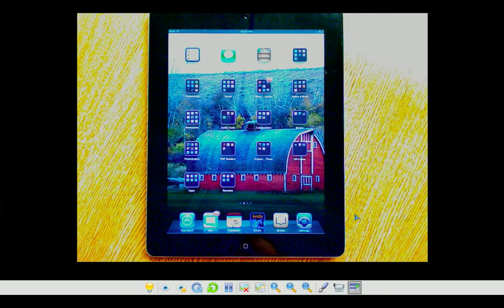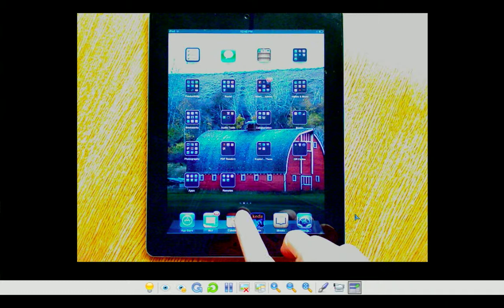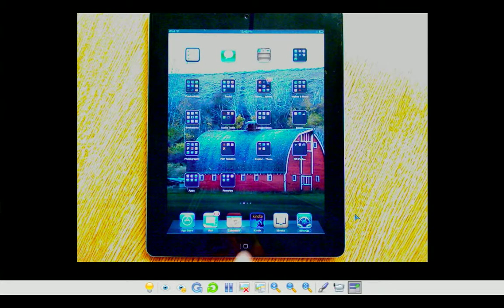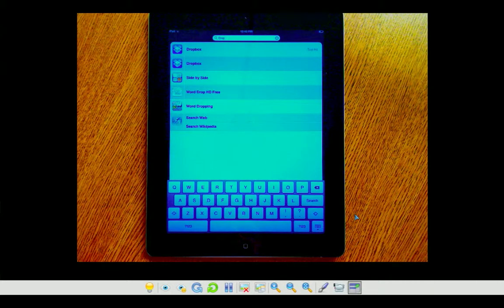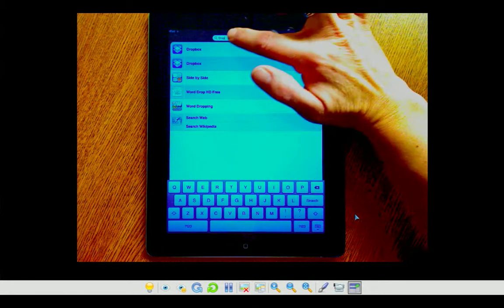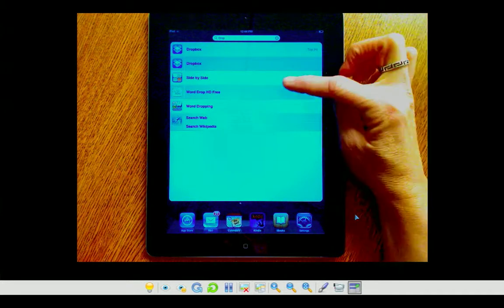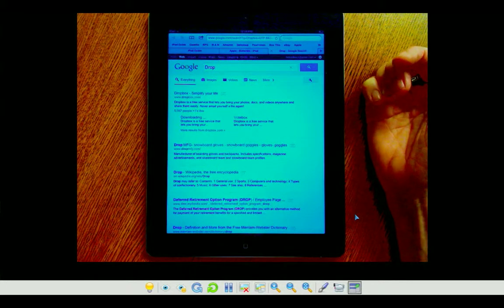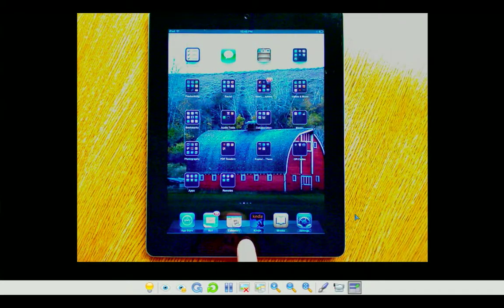ipad - Introducing Spotlight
This tutorial shows you how to get to Spotlight and use it.